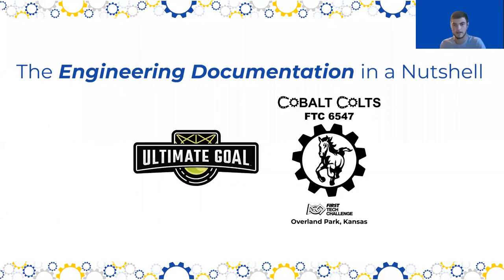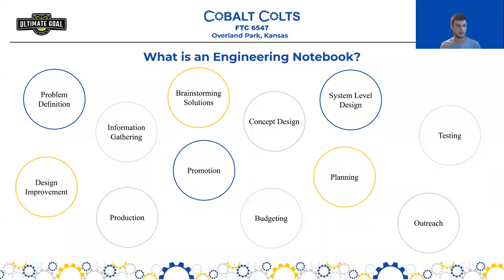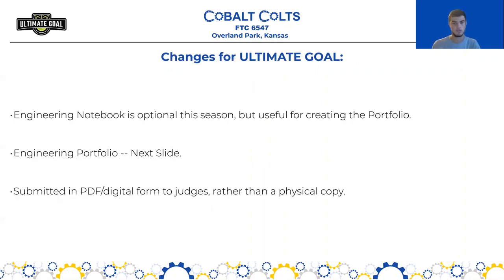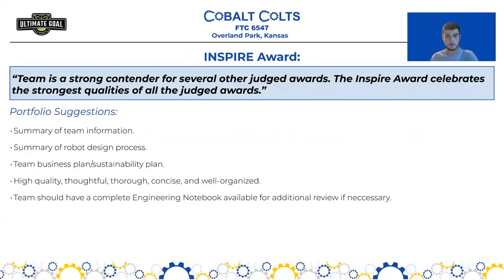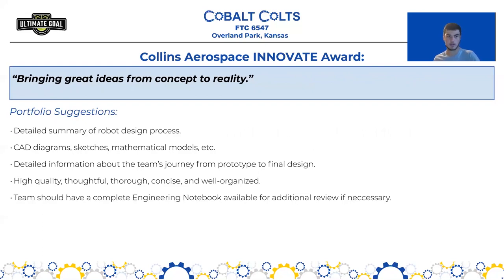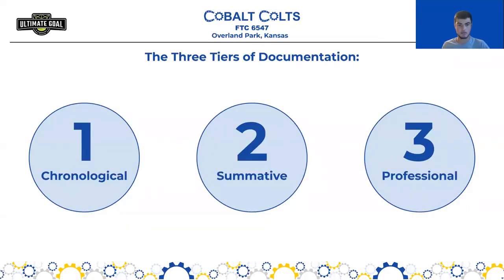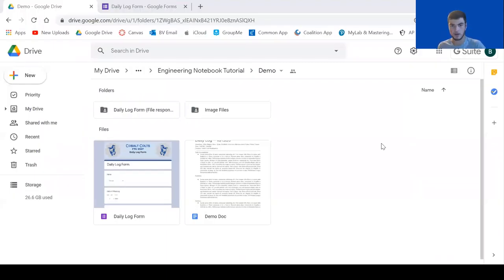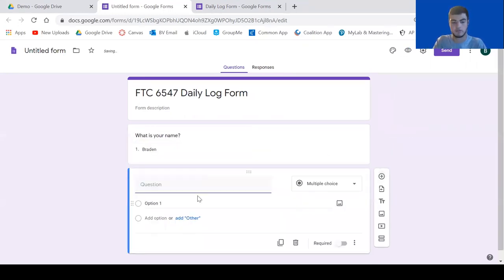Engineering Documentation for ULTIMATE GOAL | FTC 6547